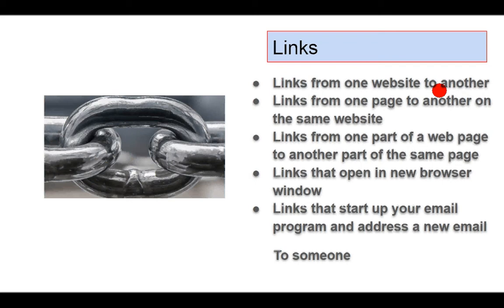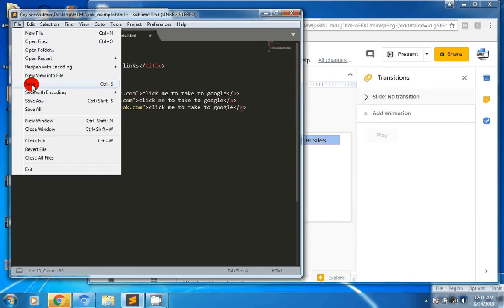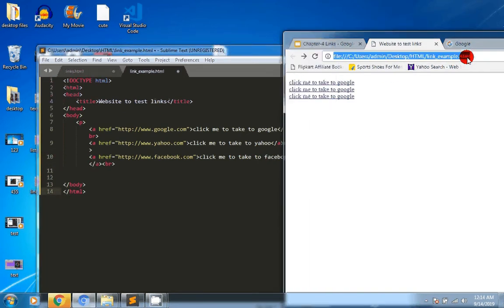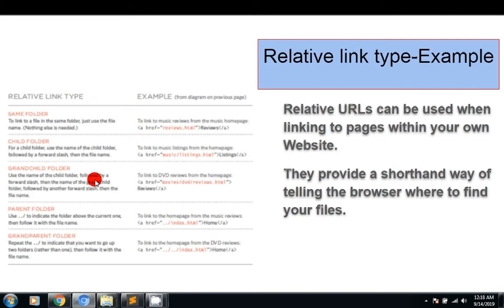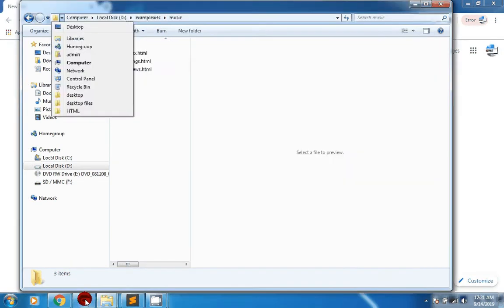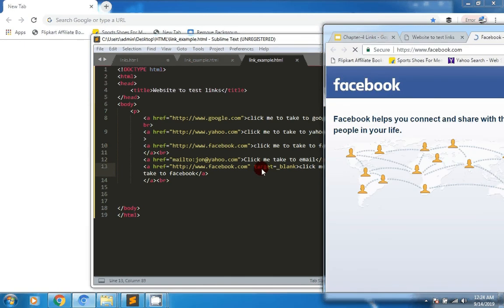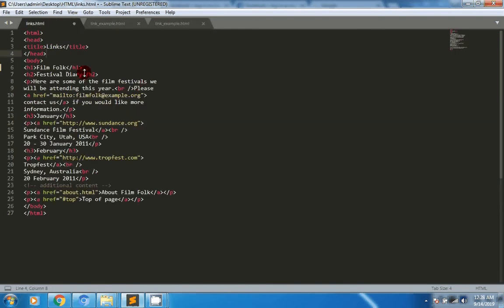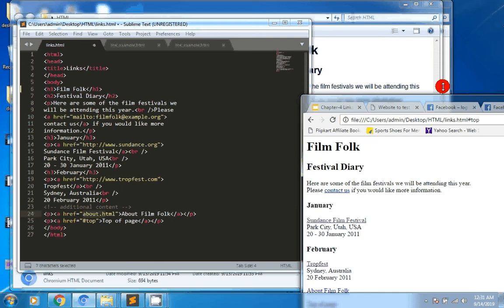HTML & CSS Courses for Beginner | Links -Chapter 4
This is crash course or HTML & CSS course for beginners. The course is designed  for beginners.
This courses  explains the concept  of HTML and CSS.

Good HTML and CSS Book to purchase:
Amazon

Flipkart

Link for Chapter-1 HTML & CSS courses for beginners

Chapter-2: Text

Good  HTML & CSS  Book for reference-  :

Amazon

Flipkart